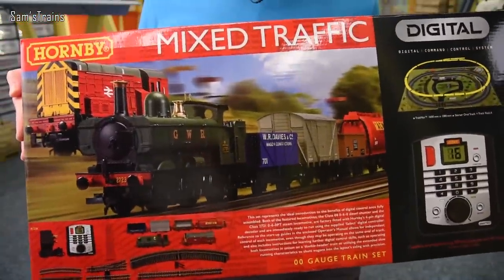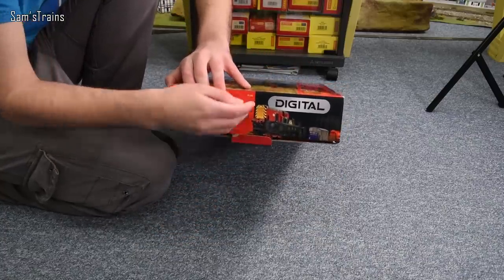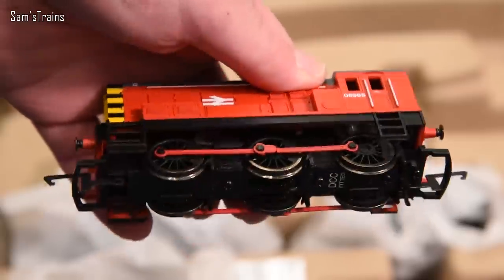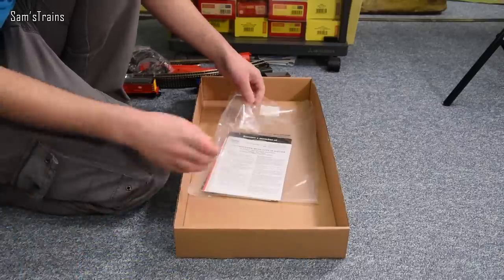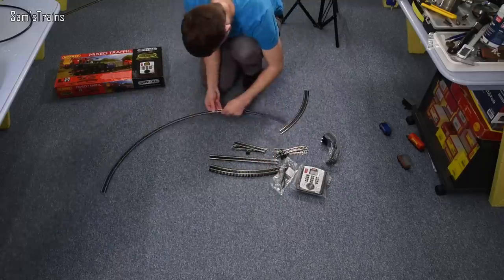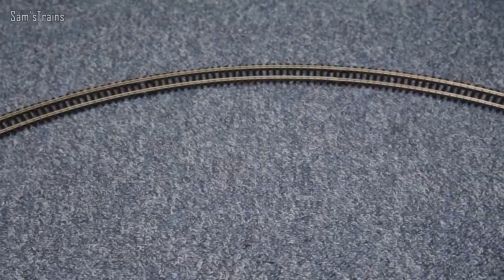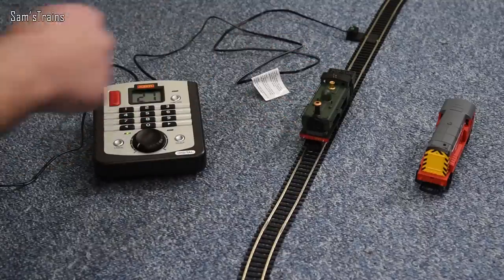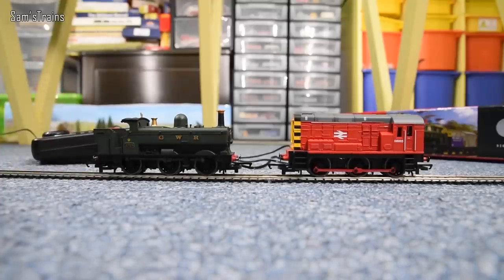Digital Train Set With TWO Trains! | Hornby Mixed Traffic | Unboxing & Review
The Hornby mixed traffic train set contains two locomotives, lots of track, and a full DCC system!